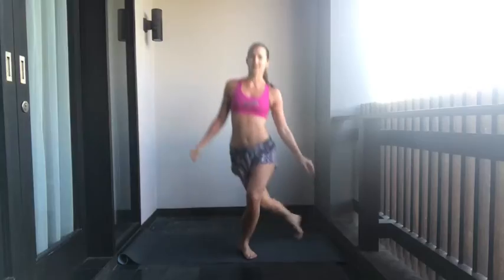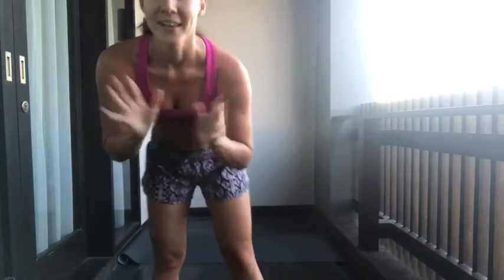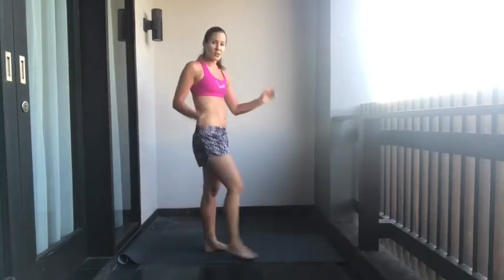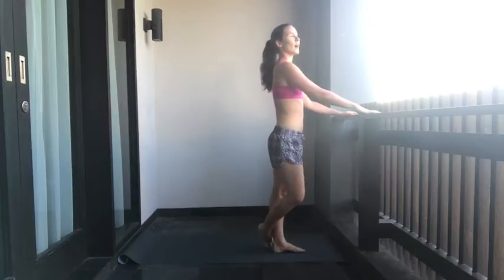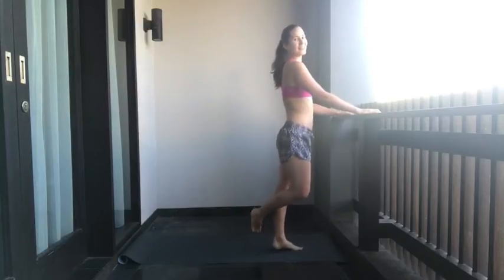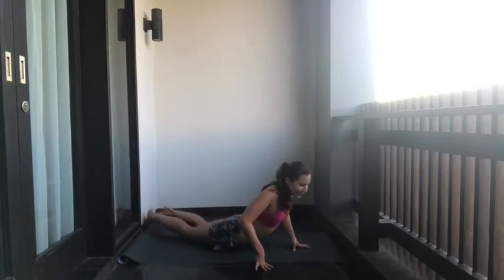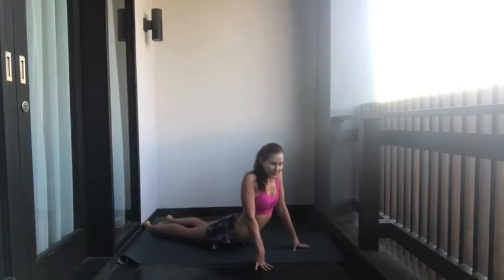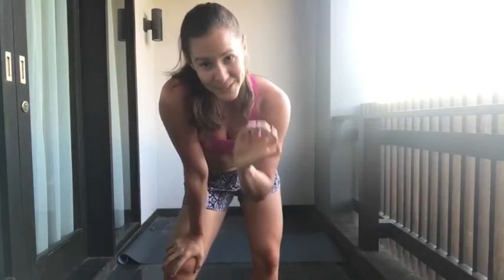Workout Wednesday 8 - Travel workout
10 minute workout for brides when travelling. Can be done anywhere even on honeymoon!